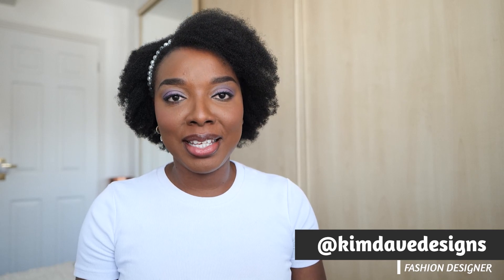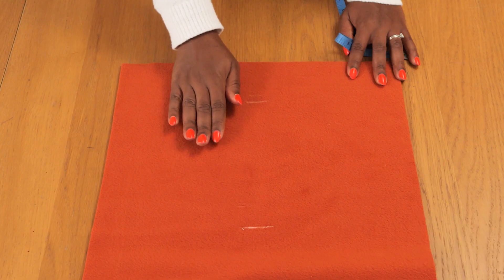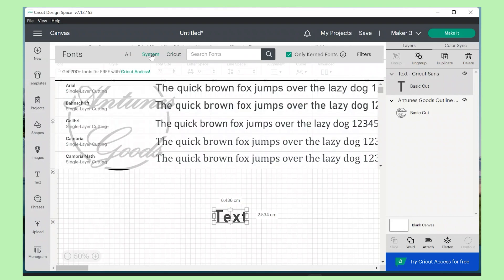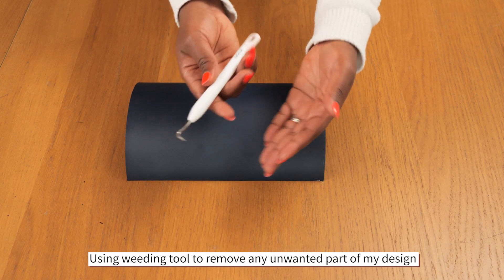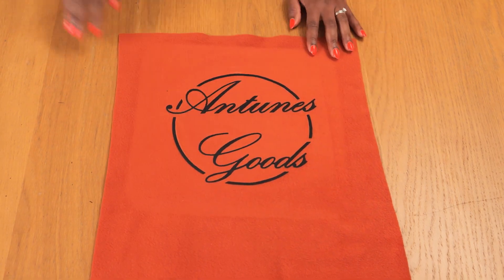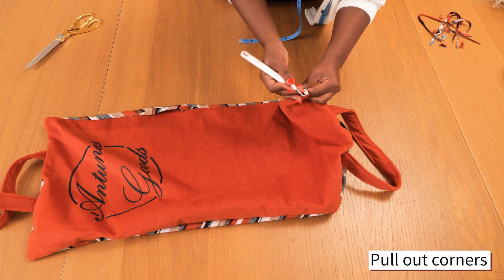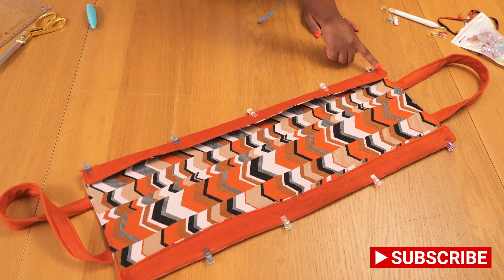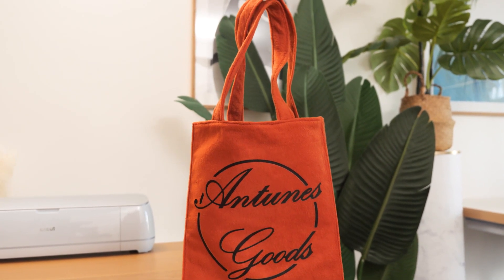The Easiest DIY Tote Bag Tutorial | No Sewing Pattern Required + Beginner Friendly Sewing Project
The Easiest DIY Tote Bag Tutorial where no sewing pattern is required and it is a beginner friendly sewing project.

Video starts at 00:00
Tote bag cutting 00:59
Tote bag customisation 01:35
Tote bag sewing 08:47
Finished tote bag 14:35